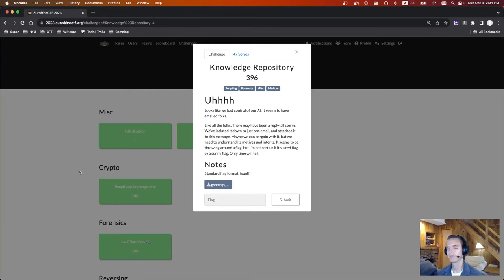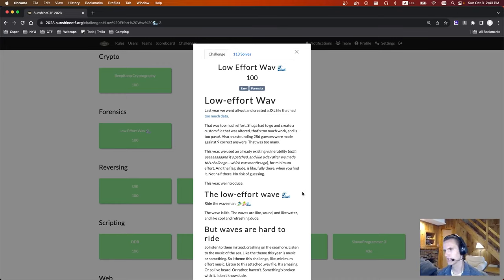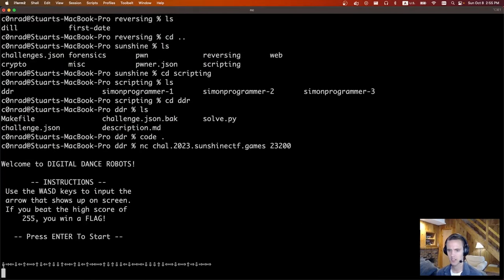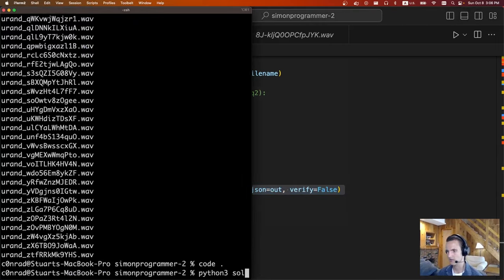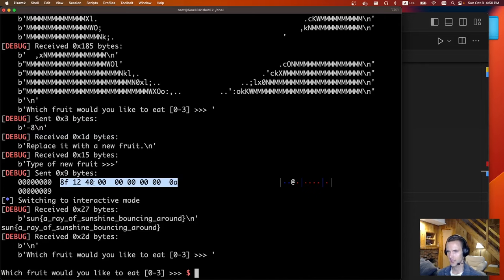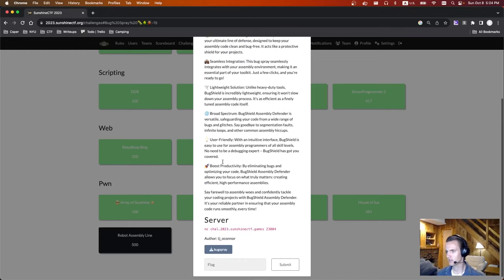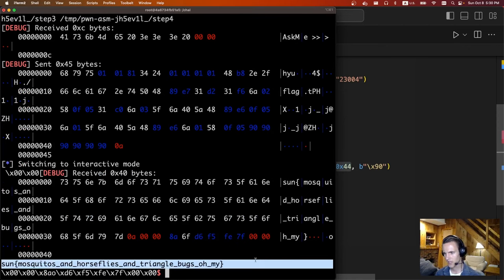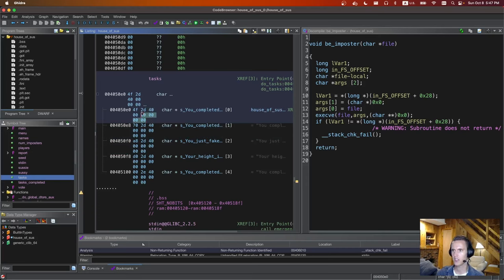SunshineCTF 2023 Challenge Writeups (1x misc, 1x crypto, 2x rev, 4x scripting, 2x web, 4x pwn)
00:00 misc/knowledge-repository
04:51 crypto/beepboop
05:53 forensics/low-effort-wav
07:44 rev/dill
08:57 rev/first-date
12:51 scripting/ddr
13:56 scripting/simon-programmer(all)
21:08 web/beepboop
22:25 web/hotdog-stand
23:28 pwn/array-of-sunshine
25:43 pwn/flock-of-seagulls
32:22 pwn/bug-spray
37:57 pwn/house-of-sus